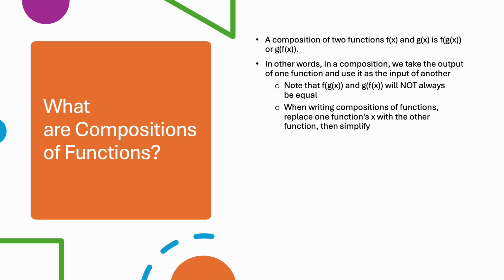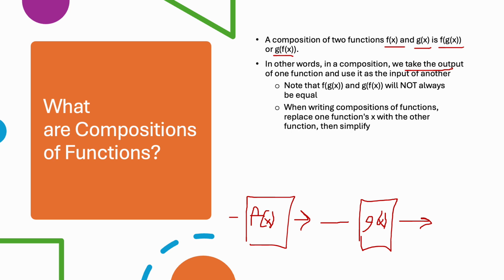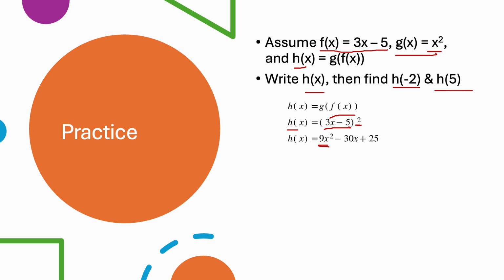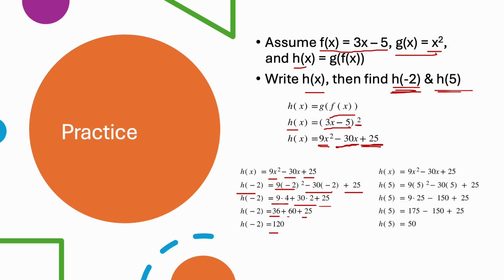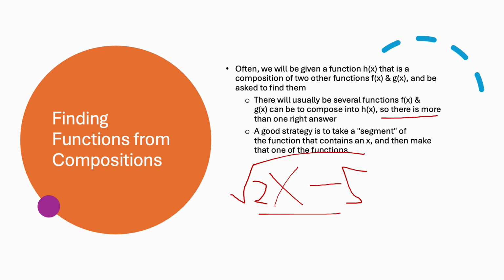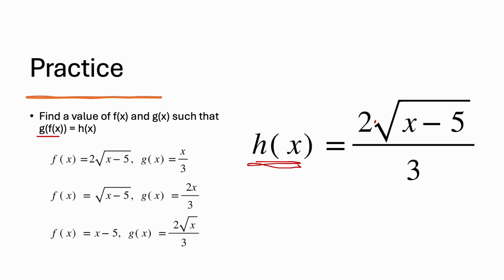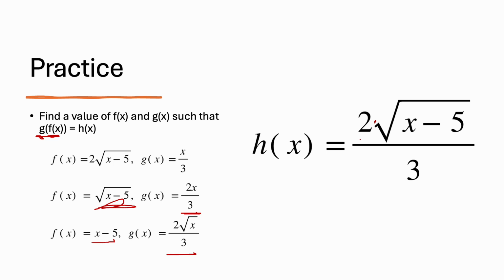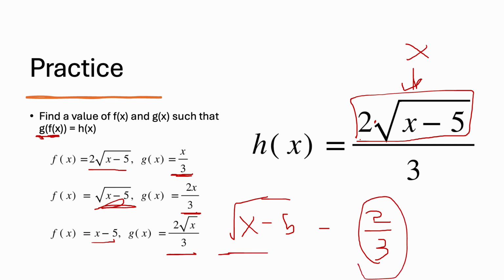Precalculus #4) Compositions of Functions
We're on Unit 2 now guys